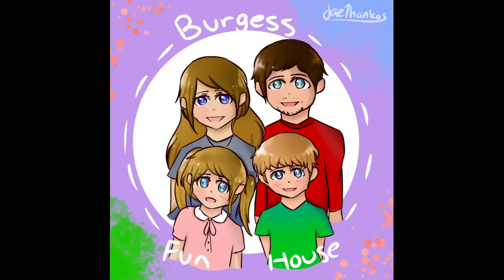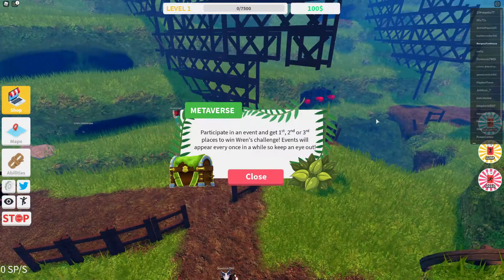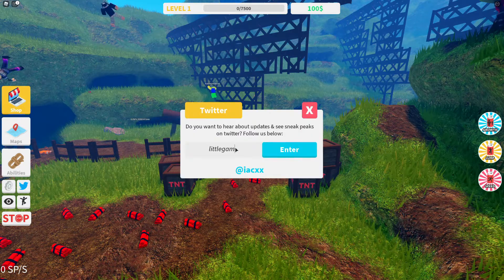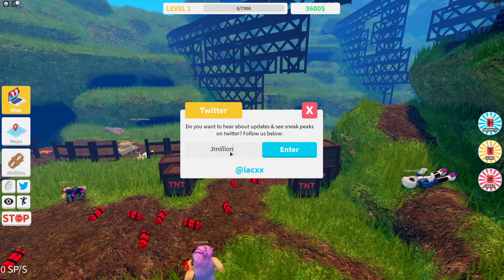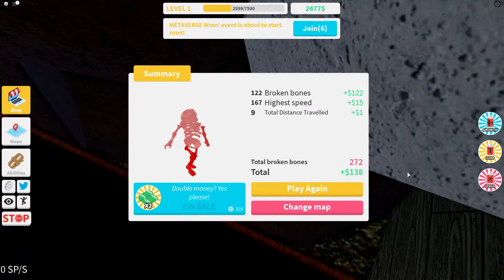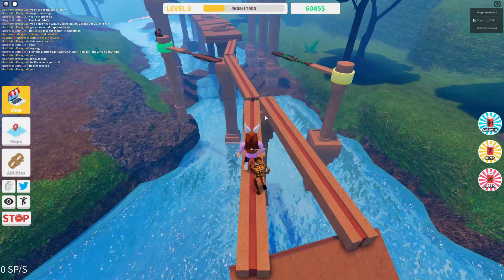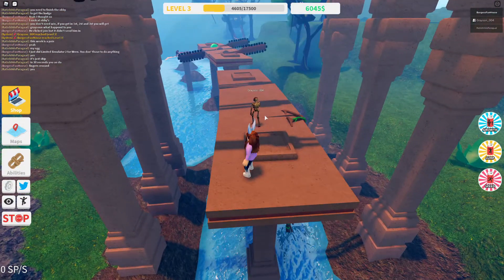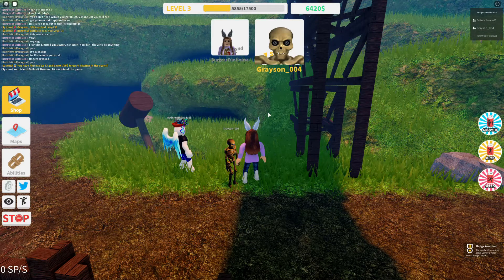[EVENT] Week 3 - Broken Ragdolls - Wren Brightblade's Treasure Chest - Metaverse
This video will show you how to complete Week 3 in Broken Ragdolls for the Wren Brightblade's Treasure Chest during the Metaverse Champions event in Roblox.